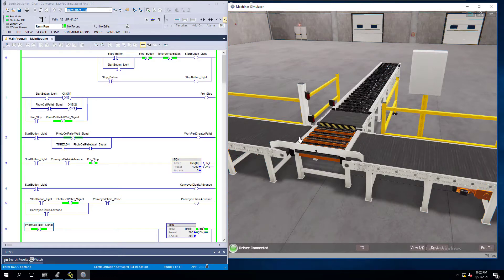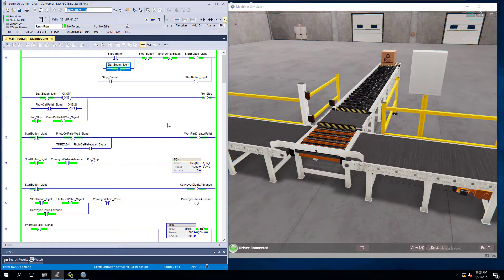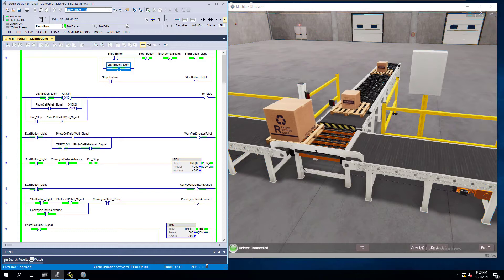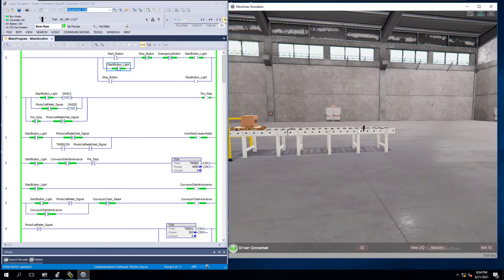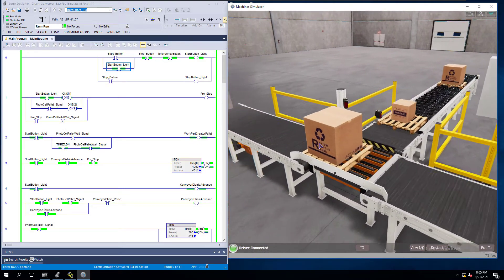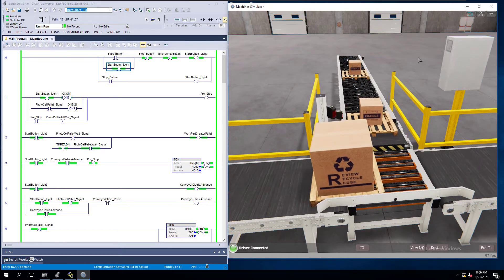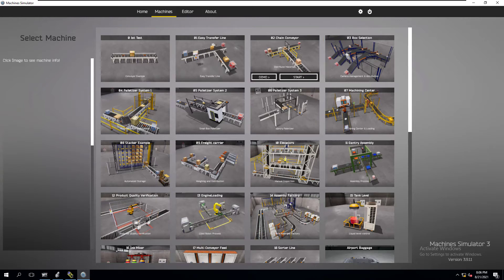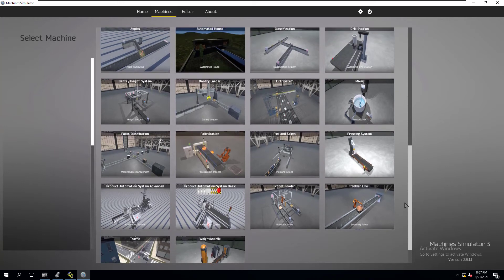EasyPLC Machine Simulator 02 Chain Conveyor Using Studio 5000 Rslinx OPC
This is our fourth example using EasyPLC & Machine Simulator to show how great of software this is for learning & challenging yourself to become better.

Giving a straightforward example of the machine simulator with the PLC logic right beside it to show the process running.

EasyPLC software suite is much better than FactoryIO & is a much better cost so I am showing this because we all need a great resource to learn automation controls for the manufacturing environment.

0:00 Starting the process
0:44 Watching the machine simulator with the PLC logic
1:55 Changing viewpoints
2:15 Using the Start/Stop station
2:45 Switching to tour view
4:05 Overview of the machines in EasyPLC
6:05 Recommended Videos for you

I will make sure you get a great deal, I know the developer.